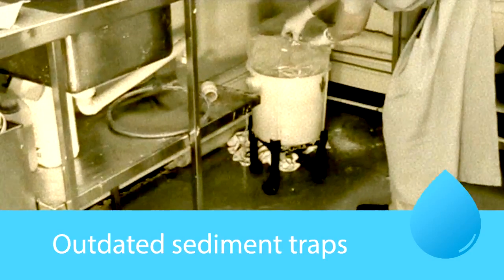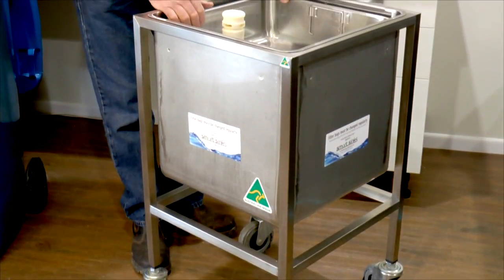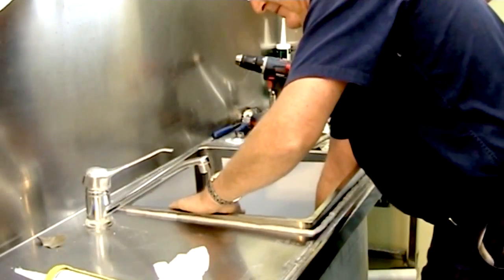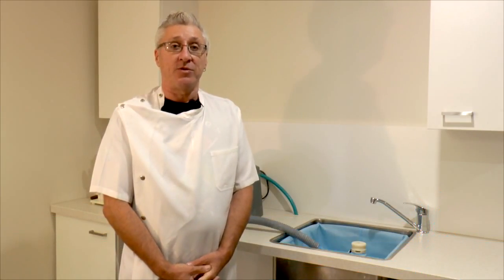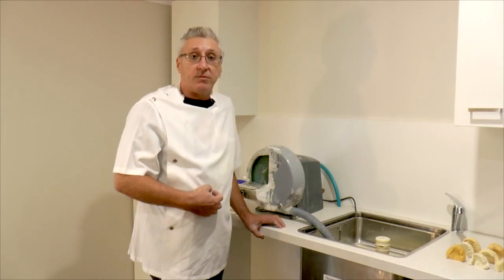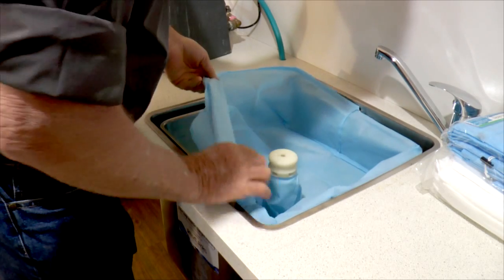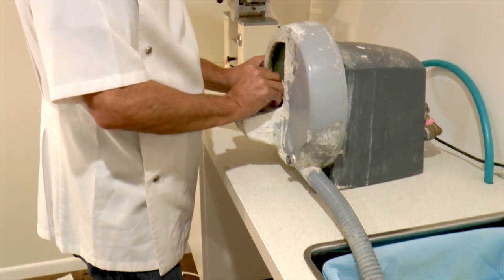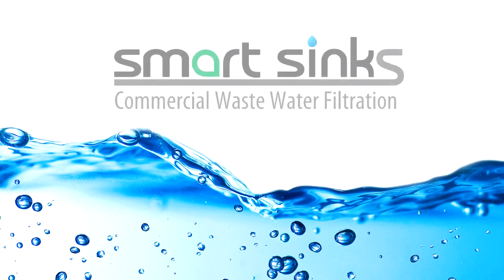Smart Sinks - Commercial Waste Water Filtration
Smart Sink is a Stainless steel bench mounted filter system with a valve for the collection of particle, plaster and sediment that is collected via 3 disposable bags that are lifted out and placed in the bin, saving the environment from unwanted waste going into the system. This system can also be mobile.

Smart Sinks inventor is Craig Hanson. The sink came about through observation of staff members struggling with under bench plaster traps – he knew that there had to be a better way and so he invented it – but now it can be used over many and varied industries – examples Dental, Medical, Automotive, Hospitality and any industry that must filter the solids before the waste water enters the drainage system.

Smart Sink is a certified Australian Made product and has been granted an AU patent and is pending patent applications.
Alongside the Smart Sink, Craig has developed other innovative products and fitting for the workplace and home.